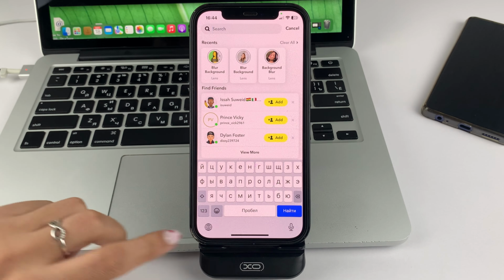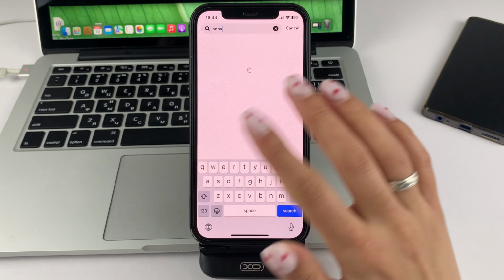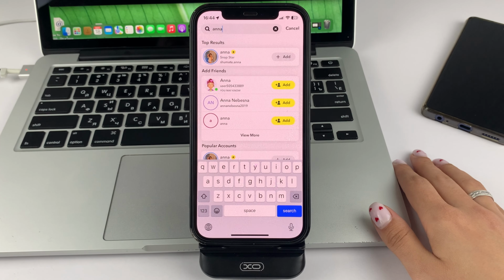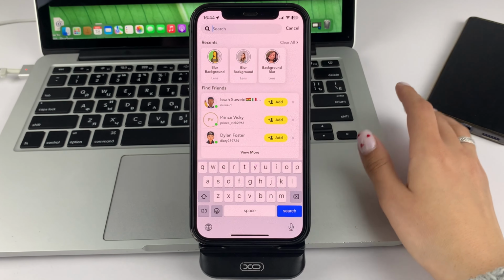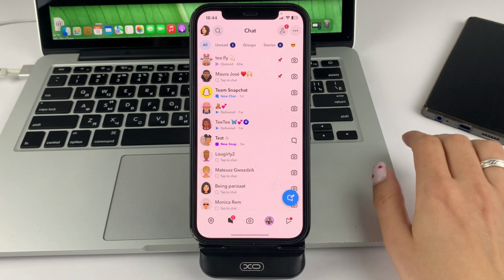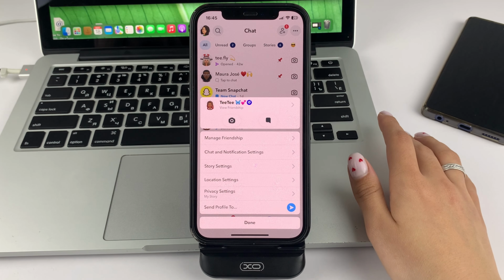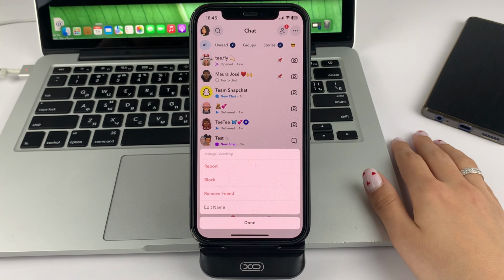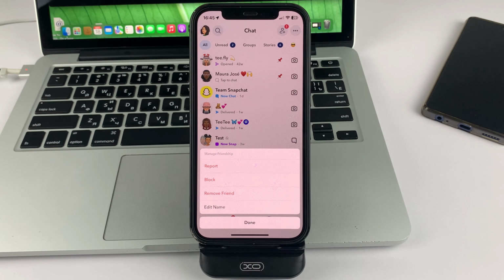How To Know If Someone Blocked You On Snapchat - Full Guide